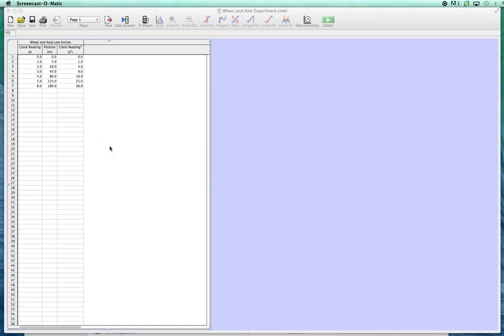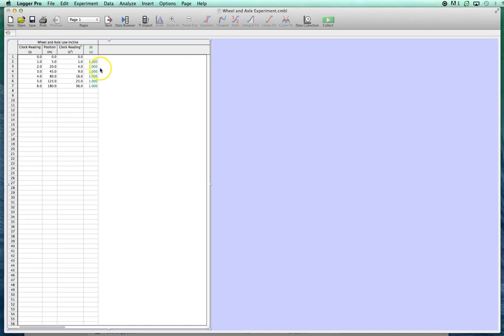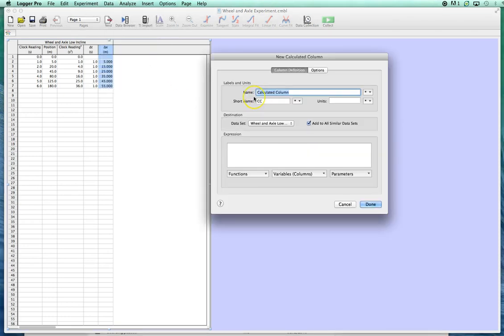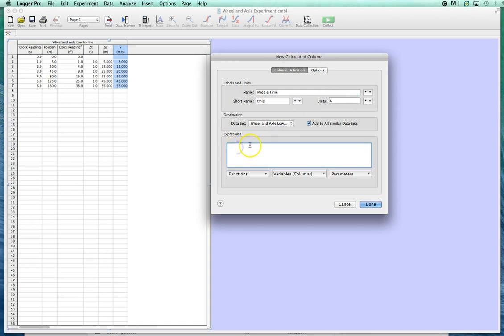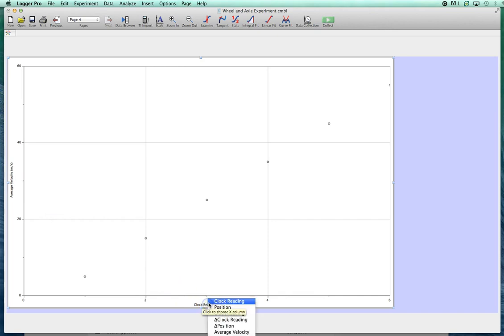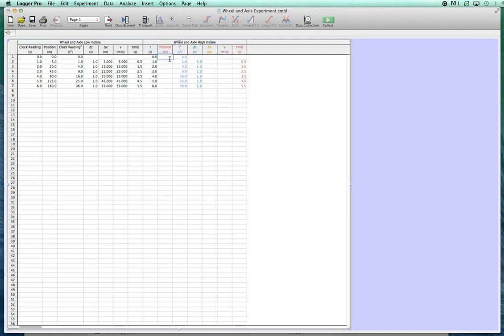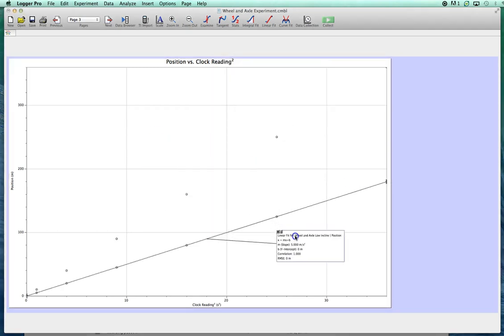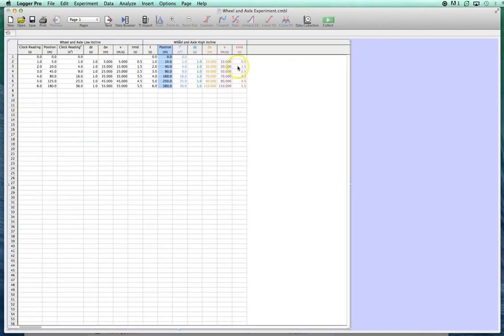Adding Average Velocity and Middle Time Columns to LoggerPro | Rex Rice | Doc Physics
Video 3/4 on careful use of LoggerPro, delivered by the great Rex Rice.  Here we learn about the Delta() function in LoggerPro.